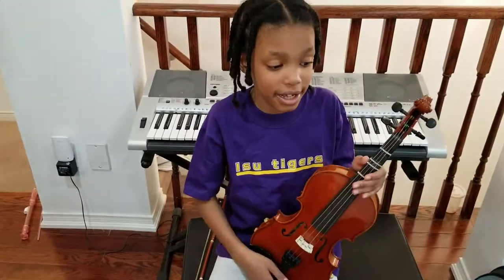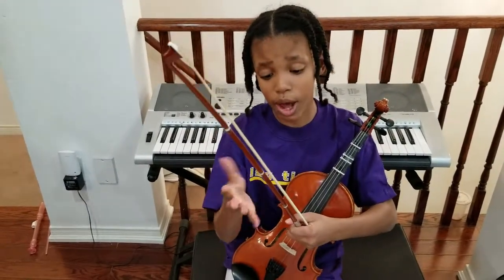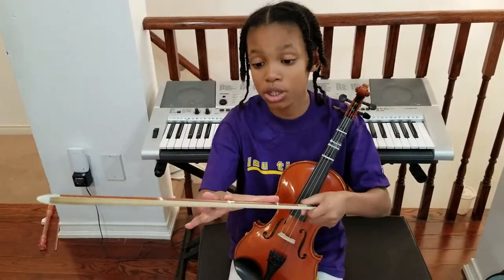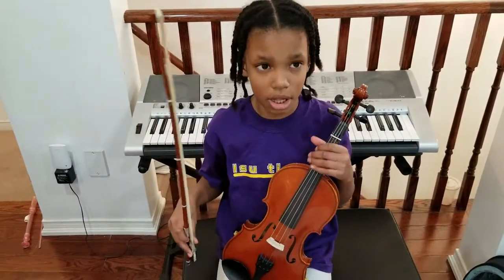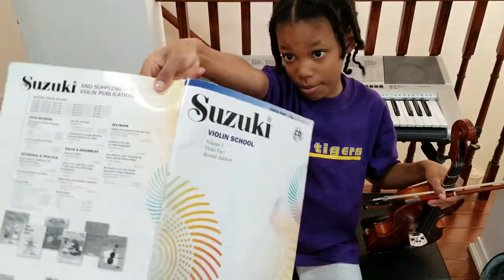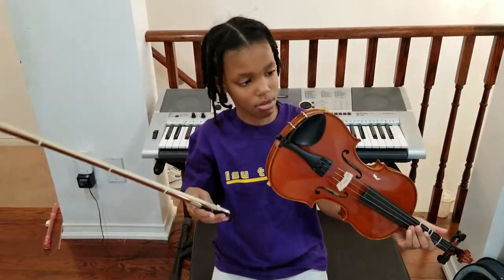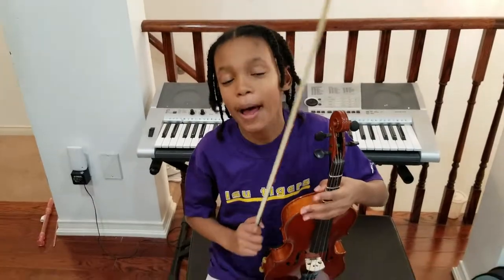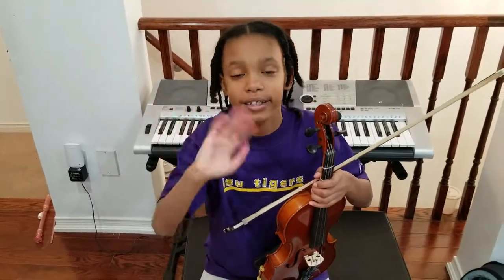Playing Violin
Keilah is learning how to play the violin. She's getting better.